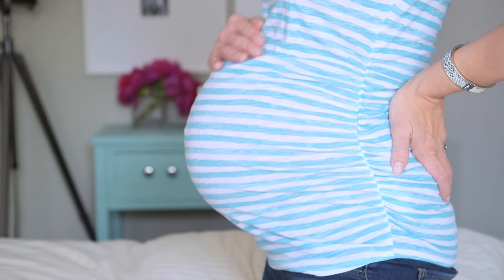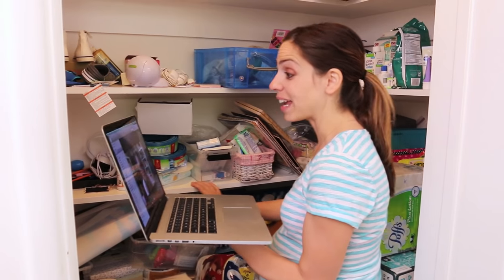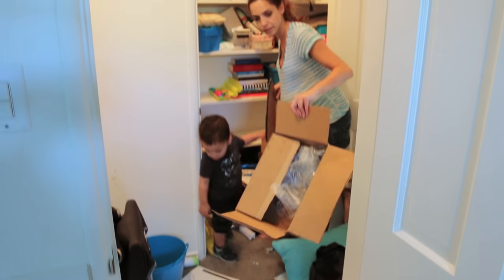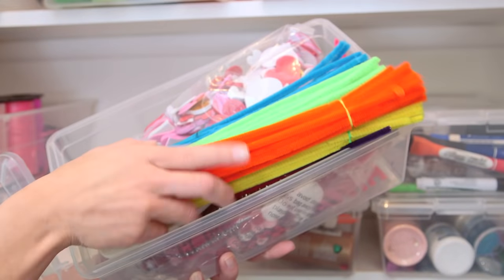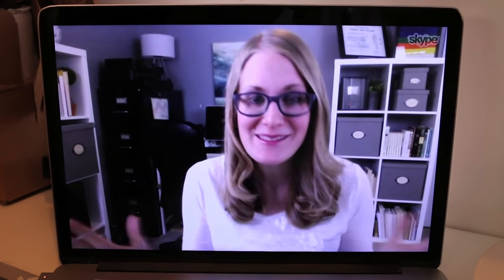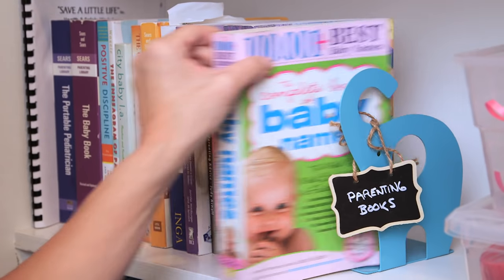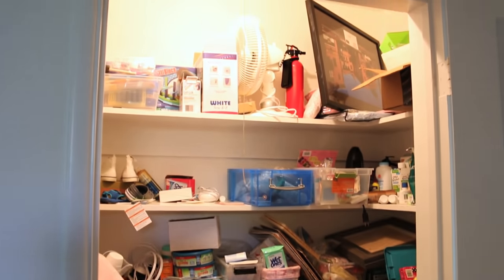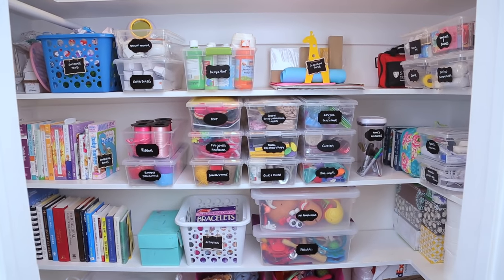TIPS | Closet OVERHAUL!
I seriously can't believe the transformation from a closet I couldn't walk through to a space I completely enjoy now!  Supplies below! xx E

SUPPLIES
Clear Shoe Box Containers
Labeling Kit w/ sticker & markers:

1. Get rid of stuff.
• Don’t keep things you haven’t used in a year or more.

2. Pick your container.
• Clear shoe boxes are great for art supplies or travel supplies. They’re not so big that things are going to get lost inside.
• Add a label for an even more organized and neat look!

3. Create stations by frequency of access.
• Create stations for art supplies, medicine, extra kid toys, etc.

4. Find space for everything else.
• All your containers don’t have to look the same.
• It’s okay if they don’t all have lids on them.
• It’s okay if not everything has a container.

5. Consolidate.
• Take supplies like toilet paper, bandages out of their packaging.
• Don’t need to fill up extra empty space.